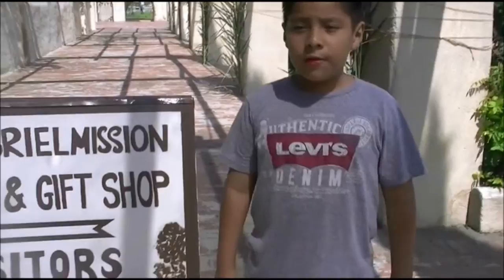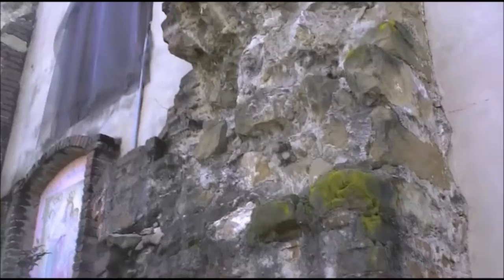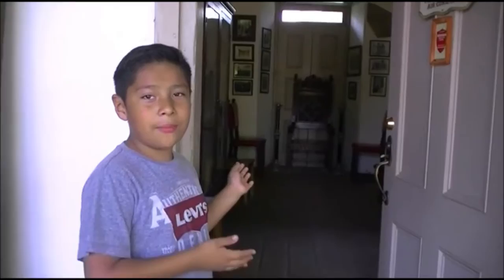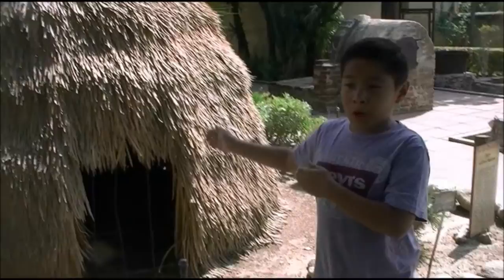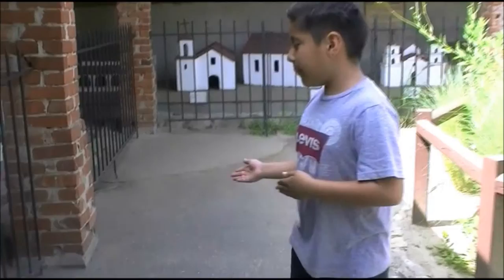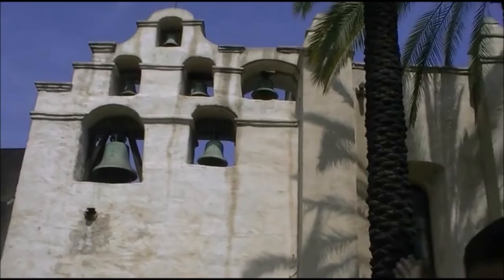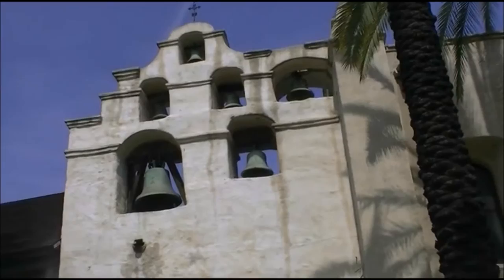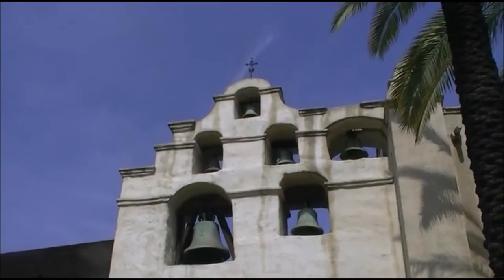San Gabriel Mission Tour by Angel Gudino